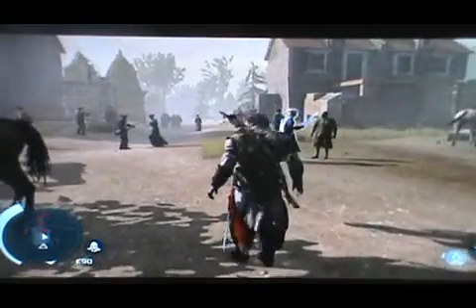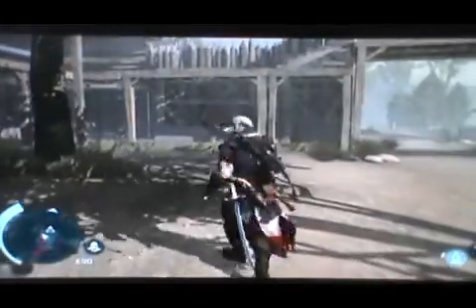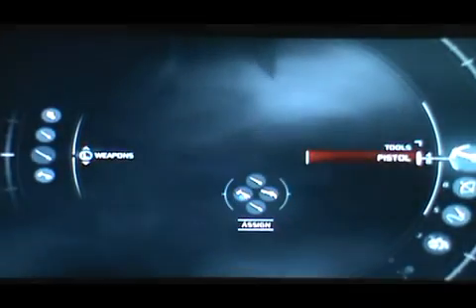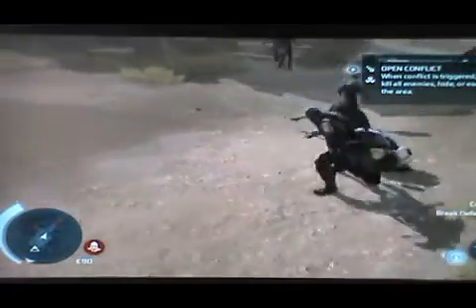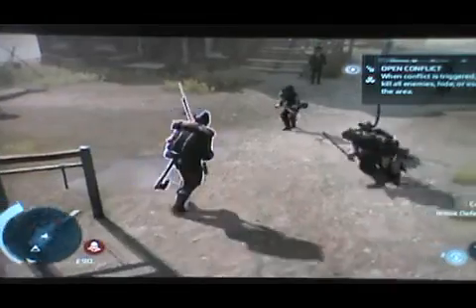ac3 assassins creed 3 sawtooth sword in action